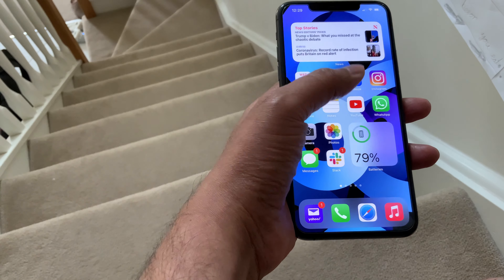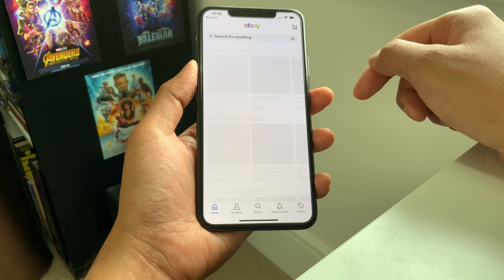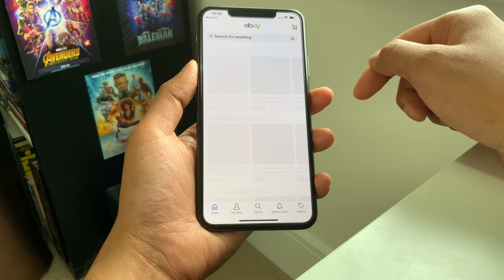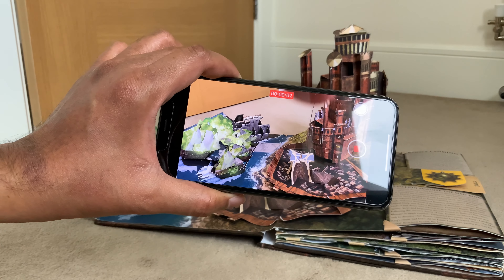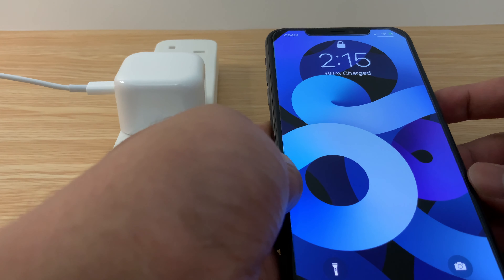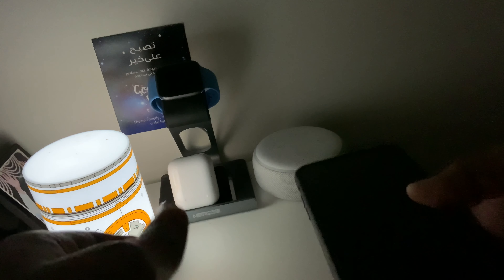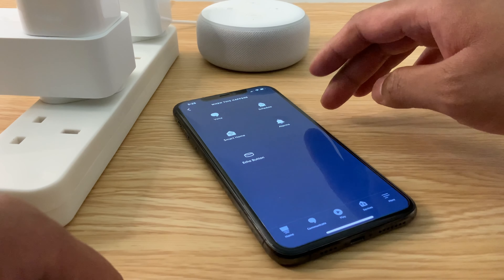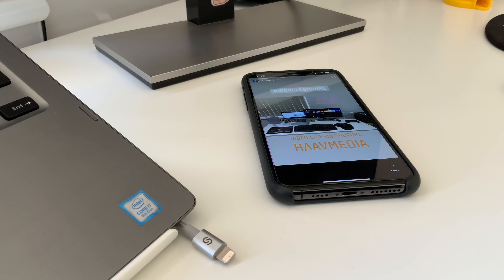How I Maintained 100% Battery Health On My iPhone 11 Pro Max For 1 Year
iPhone 11 Pro Max One Year Later Still With 100% Battery Health! How did I manage that? In this video, I will go in-depth on everything I did to preserve perfect battery health even after a year later. We will look at everything from Fast Charging to Scheduled Charging which will help in preserving your battery health.